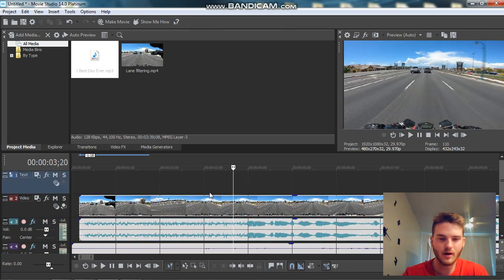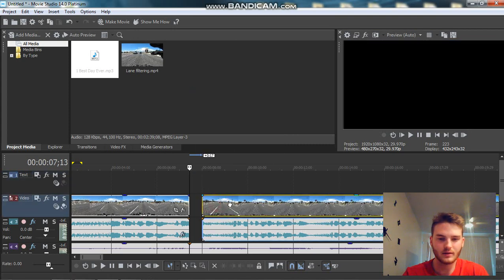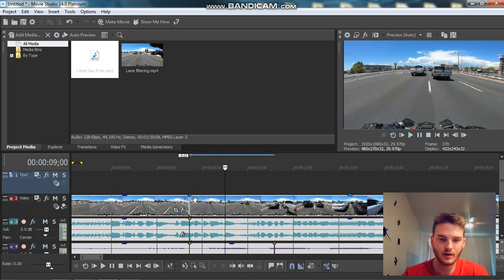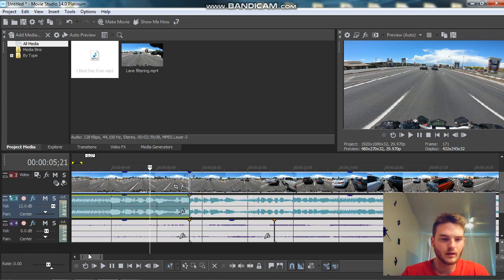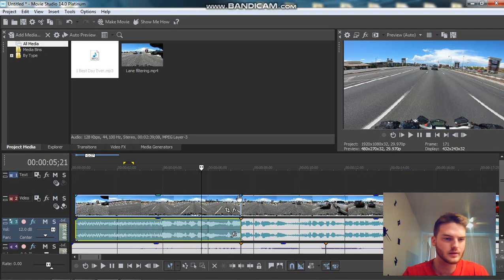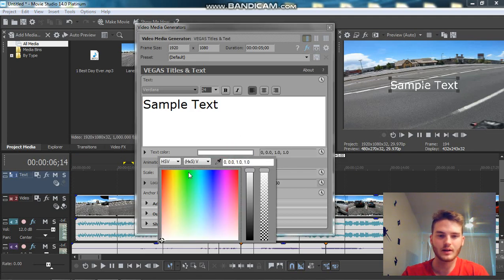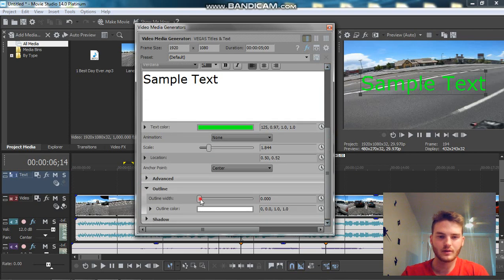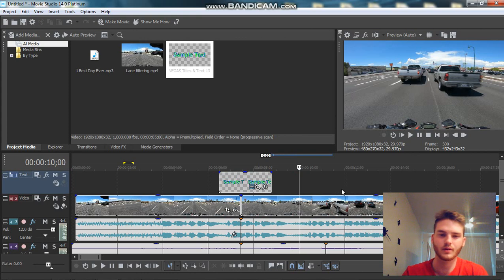Practical guide/ how to use Sony Vegas Movie Studio Platinum 14 for editing YouTube videos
Here is my short and simple guide on how to use the sony vegas movie studio platinum 14 video editing software. If you have any questions let me know and I'll be sure to answer if I'm able to help you out. The last bit of the video cut out because the screen recording software only goes to 10 minutes. I was done anywas and was just explaining how long it actually takes to get a video renderes so that it can be uploaded to youtube.